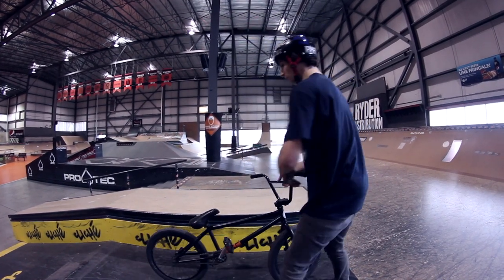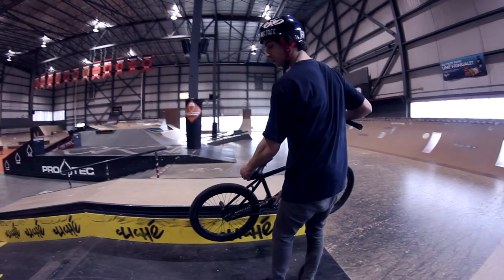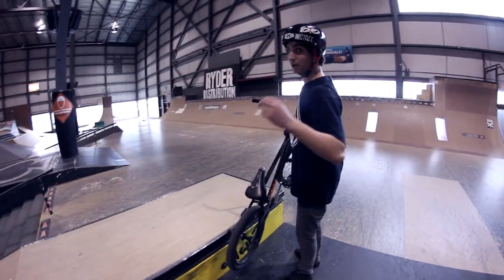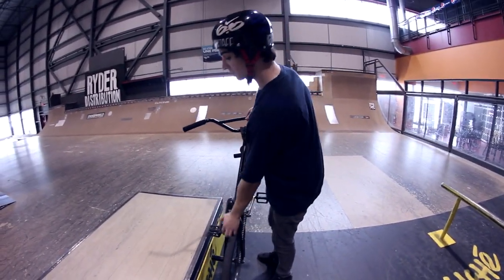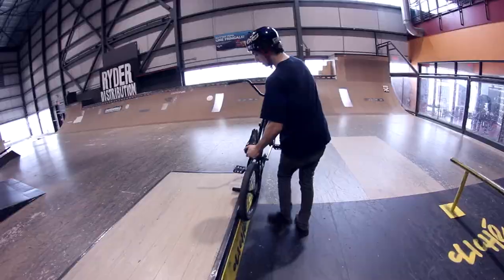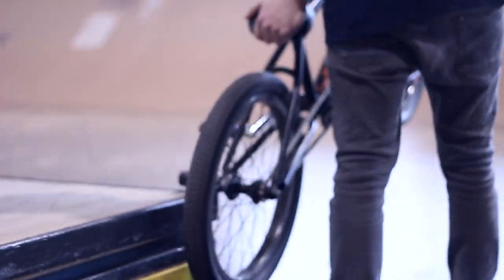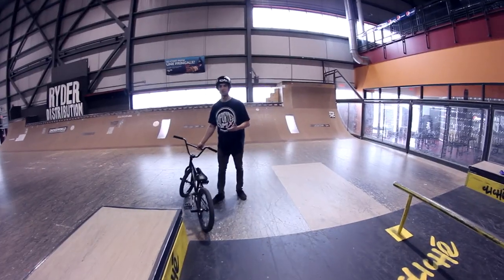TAZ Trick Tips - Ice pick avec Maxime Dumais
Nouvelle capsule Ice pick avec Maxime Dumais!

Acro studio